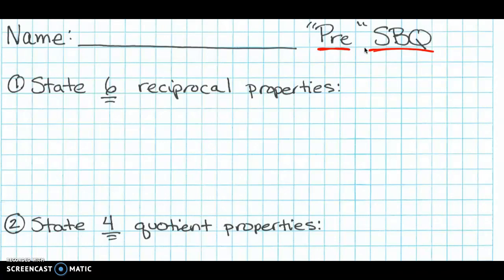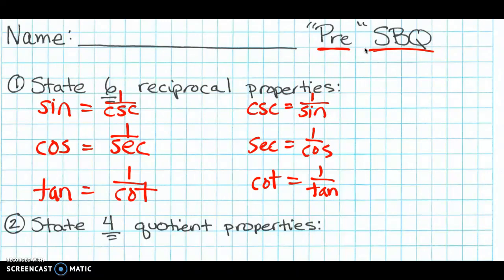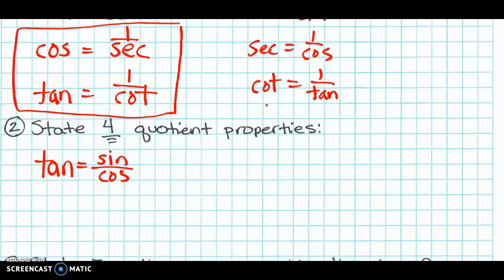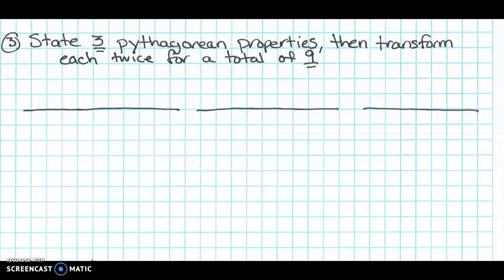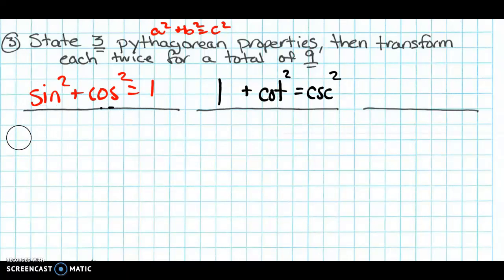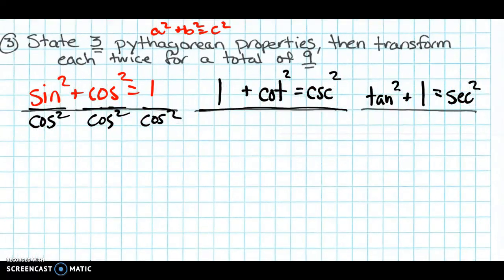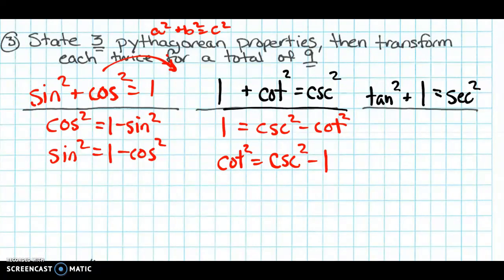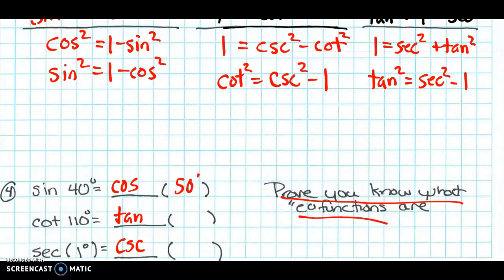trig properties SBQ Review